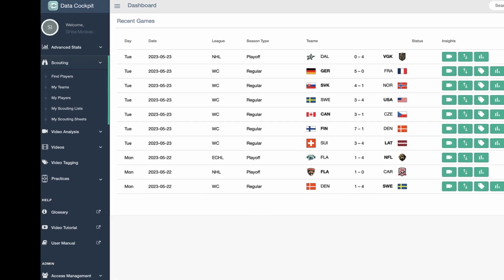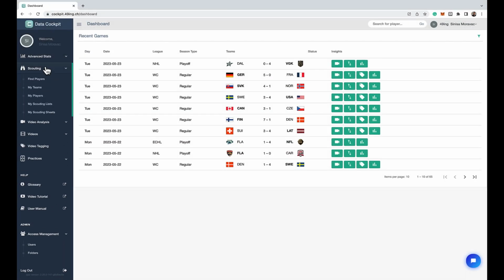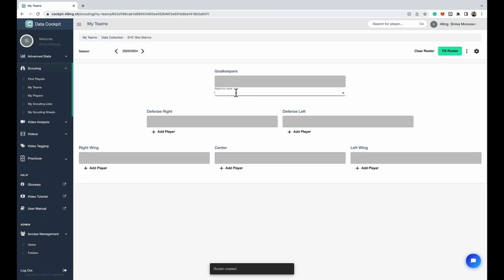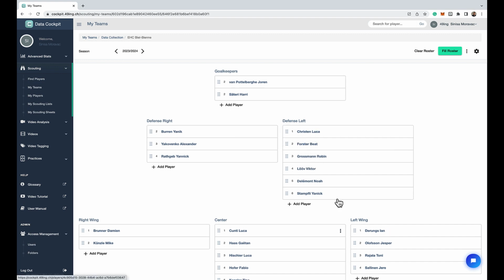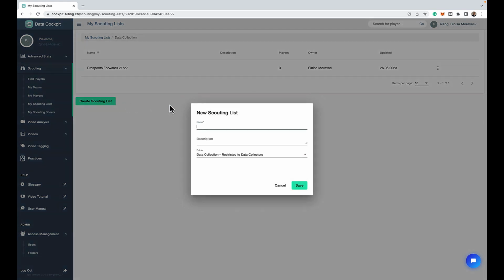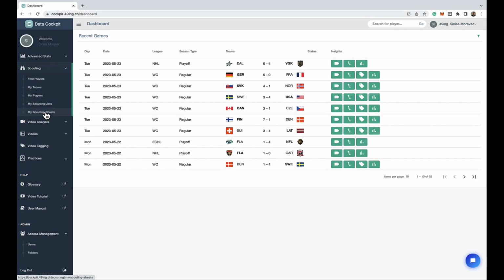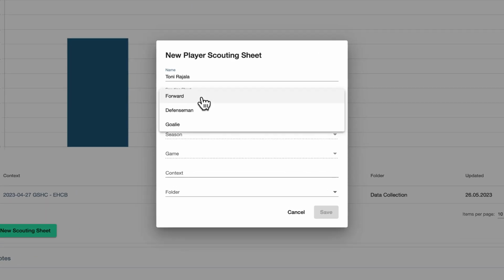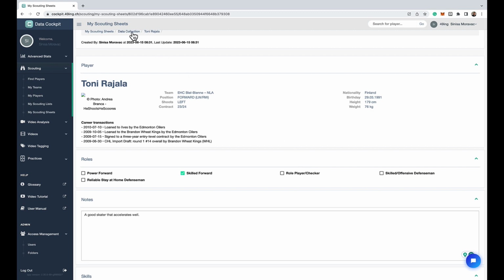Video Tutorial - Scouting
In this tutorial, you will learn how to create and maintain Team Rosters, efficiently fill them, search for players, and switch between seasons. You will also discover how to create Scouting Lists, add or remove players, generate Scouting Sheets for comprehensive player analysis, and customize templates for your specific scouting needs.